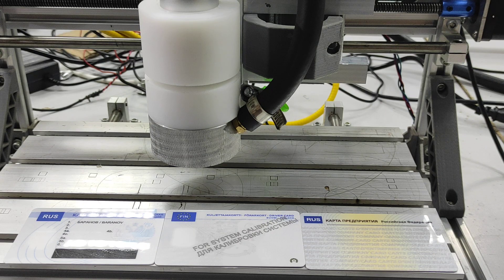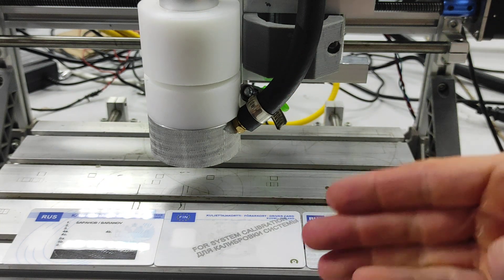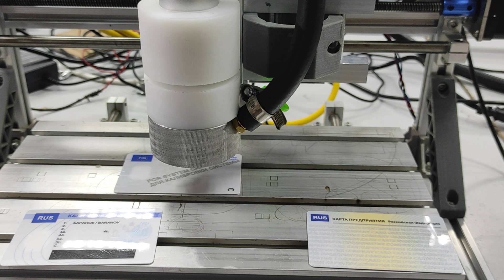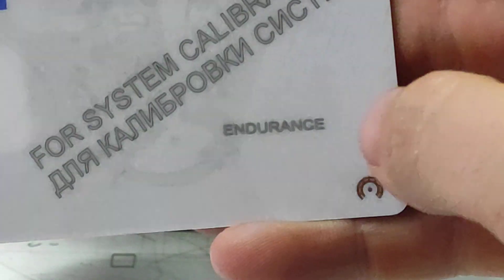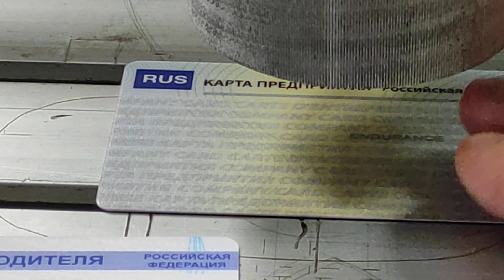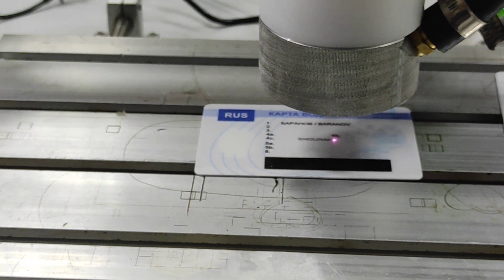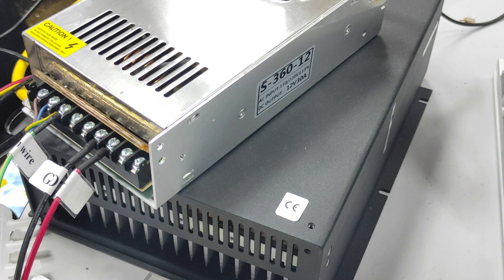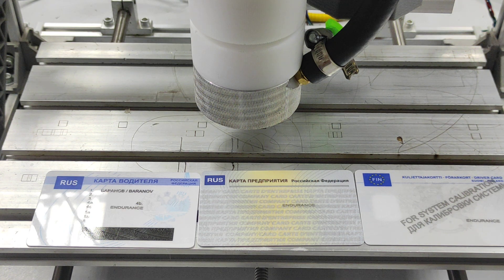Engraving on a white PVC card with an Endurance 10 watt DPSS laser installed on CNC 3018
A quick video of engraving on plastic cards using an Endurance 10 watt Nd:YAG DPSS impulse infrared laser.

Settings in lightburn software:
500 mm / min speed
5% laser power

The laser is installed on a CNC 3018 frame.